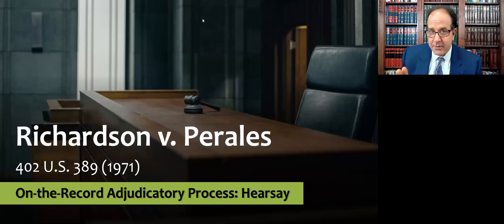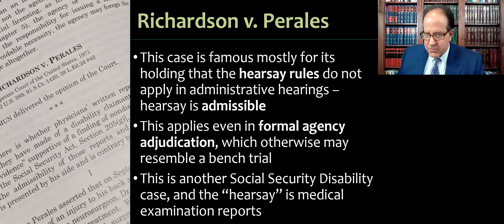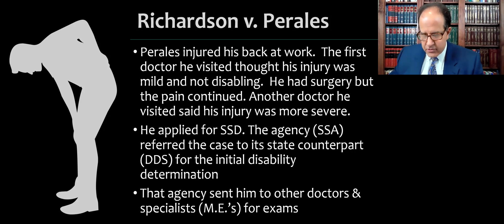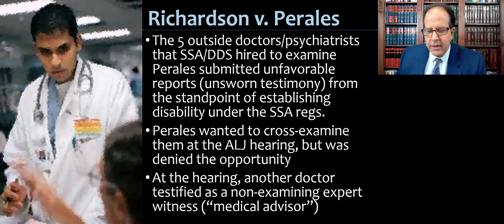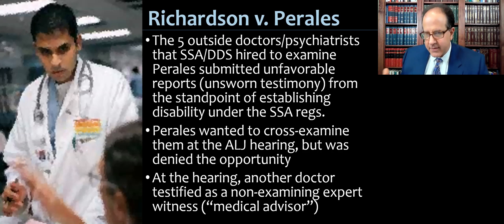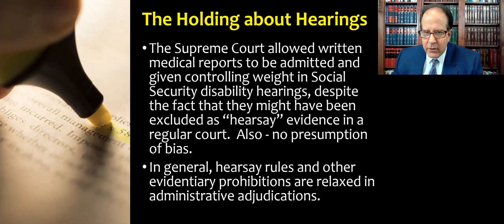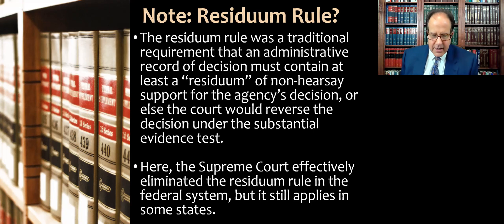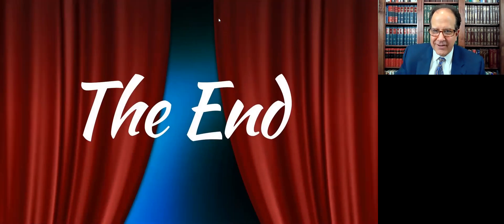Richardson v. Perales - Hearsay & On the Record Adjudications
Administrative Law course video about Richardson v. Perales, 402 U.S. 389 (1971), addressing the admissibility of hearsay evidence in administrative agency hearings and adjudication, including formal on-the-record adjudication.

SUMMARY - Professor Stevenson's lecture analyzes the Supreme Court case Richardson v. Perales, which addresses hearsay and "on the record" adjudications within administrative law, specifically in the context of Social Security disability hearings. The video explains that hearsay evidence, particularly medical reports, is admissible in these formal administrative proceedings, unlike in traditional court trials. The case centered on a claimant whose disability application was denied based on unsworn medical reports, and he was not permitted to cross-examine the doctors who authored them. Ultimately, the Supreme Court upheld the admissibility and potential controlling weight of such written reports, effectively eliminating the "residual rule" that previously required non-hearsay support for agency decisions.